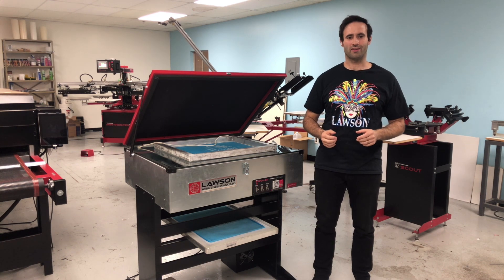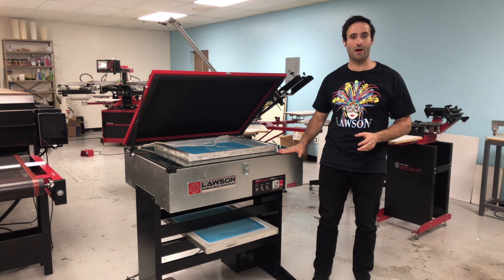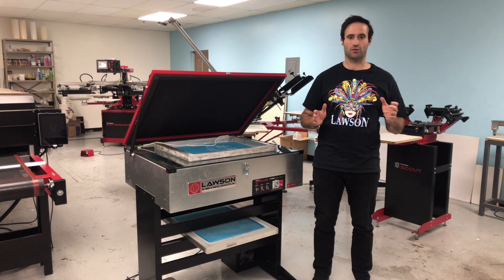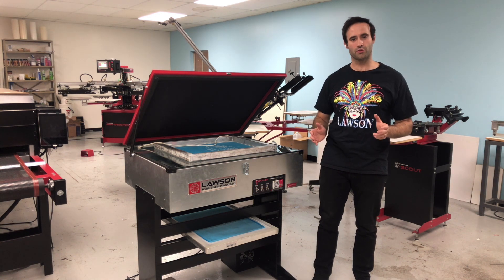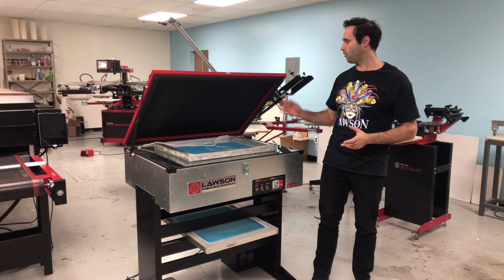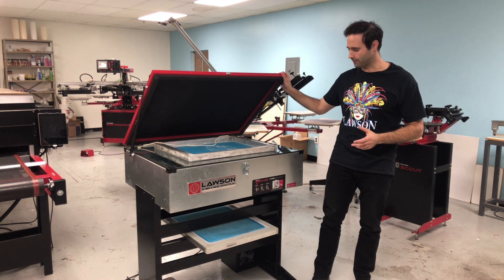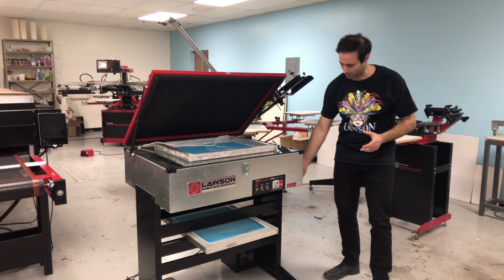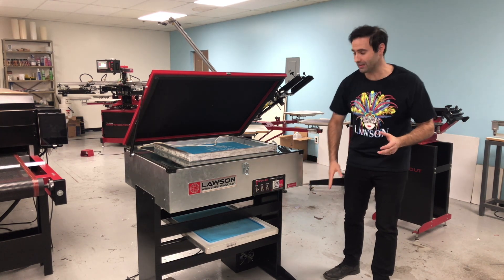The Lawson Expo-LED Screen Printing Exposure Unit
Every screen printer wants the best exposure unit to produce great results. The Lawson Expo-LED provides screen printers with a great way to quickly and professionally expose screens during the screen printing process. The fast and powerful vacuum tightly holds the film positive against the mesh to ensure straight lights and an excellent exposure without light creep or "sawtooth" edges.

The LED lights used in Lawson's Expo-LED use an optimized UV wavelength for popular emulsions. With a life expectancy for tens of thousands of hours, you can feel secure knowing your exposure unit is going to keep working year after year.

Having the right exposure time is key for washing out (developing) your screen. The Expo-LED features a  programmable timer that allows you to set the exact time for exposure ensuring you do not over or under expose your screens.

Backed by Lawson's superior warranty and 24 hour support line, Lawson provides quality service on all of our equipment. The Expo-LED is engineered, manufactured and supported in St. Louis, Missouri by Lawson's dedicated team.

Lawson is a family owned and operated company since our founding in 1949. As the oldest manufacturer of screen printing equipment in America, we serve the imaging community by helping people print better, work smarter and learn more.

0:00 Intro
0:38 Controls
0:54 Vacuum

Learn how to screen print, direct-to-garment (DTG), direct-to-film (DTF) or keep with the latest tshirt printing equipment and techniques by watching Lawson TV